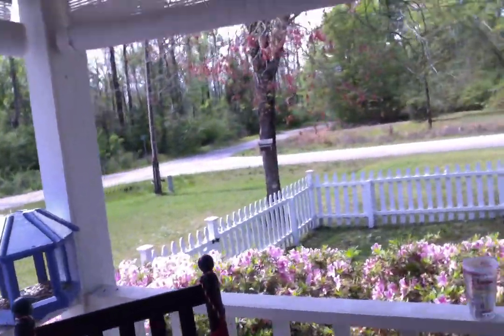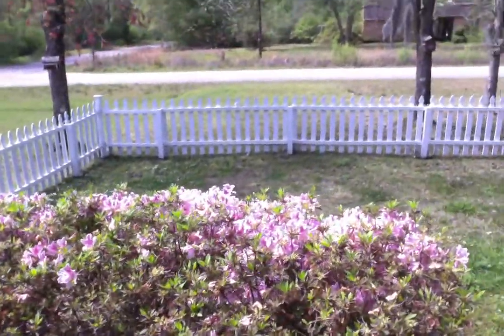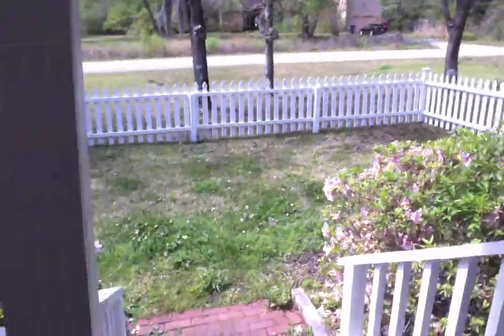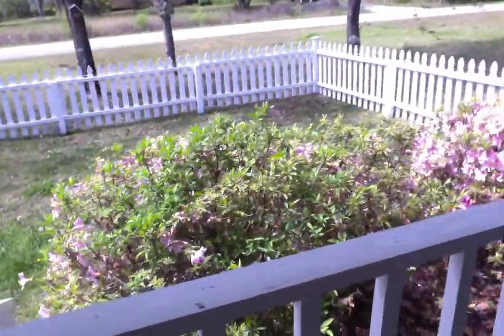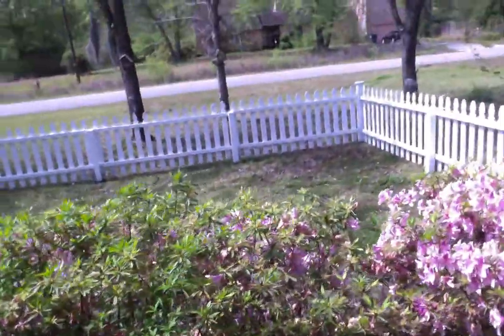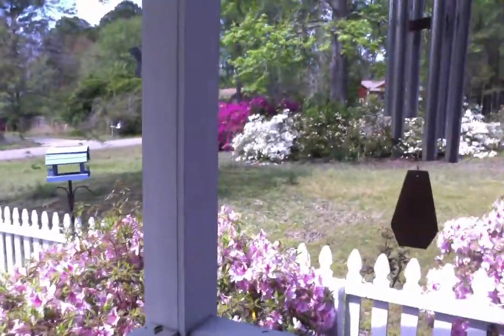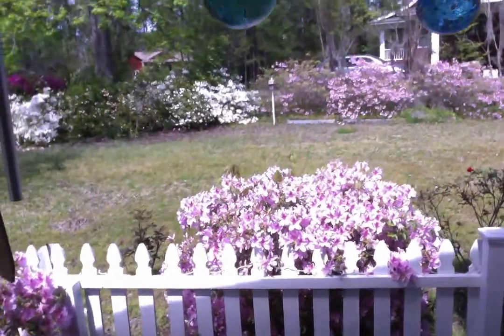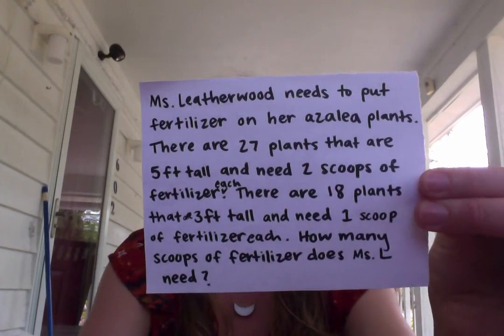Fertilizing Azaleas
Ms. Leatherwood needs to put fertilizer on her azalea plants. There are 27 plants that are 5ft tall and need 2 scoops of fertilizer each. There are 18 plants that are 3 ft tall and need 1 scoop of fertilizer each. How many scoops of fertilizer does Ms. Leatherwood need?